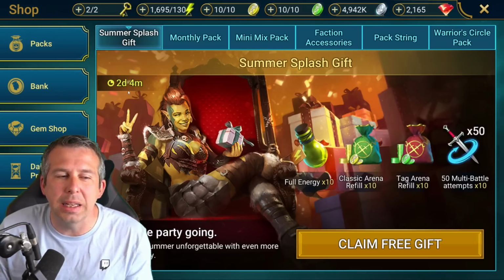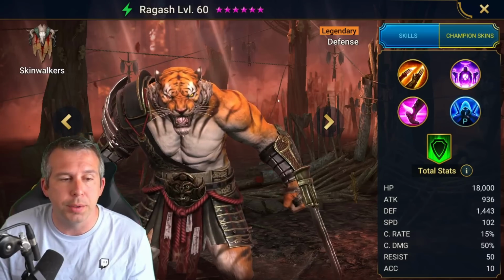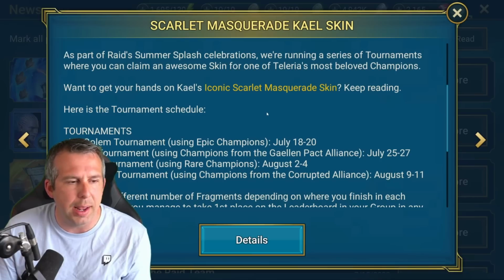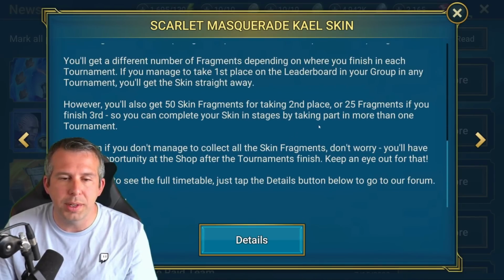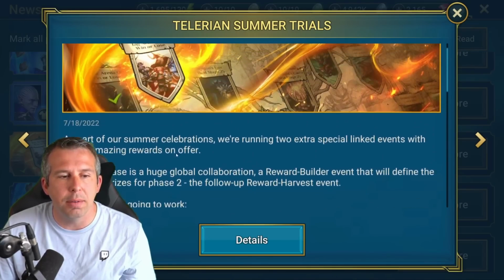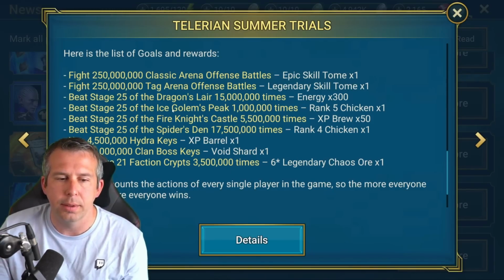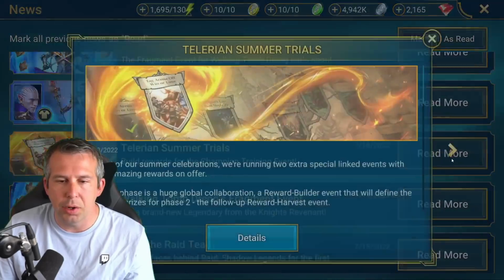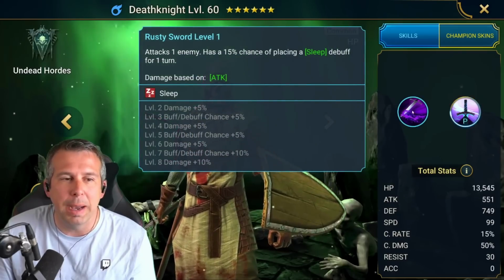FREE GIFTS & GUARANTEED LEG & NEW EVENTS & NEW CHAMPIONS | Raid: Shadow Legends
Chance to win £100 google play card on my Twitter right now!

00:00 Intro
01:00 Free Gift
02:40 Guaranteed Ragash
05:02 Kael Skin
08:54 Summer Trials
14:45 Ultimate Deathknight